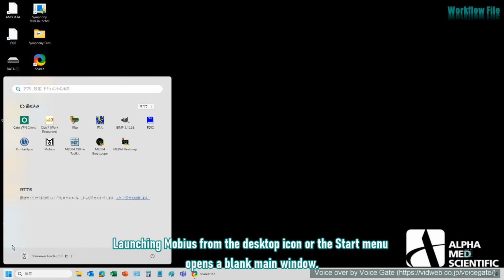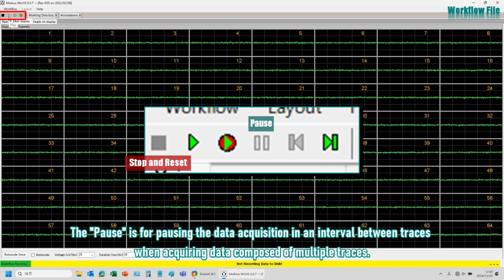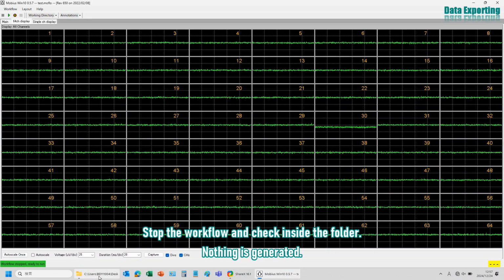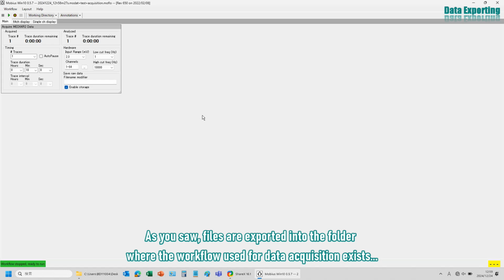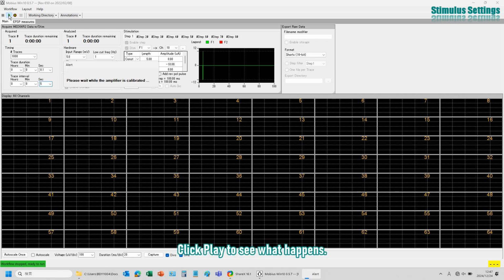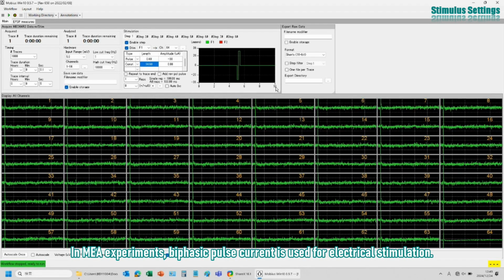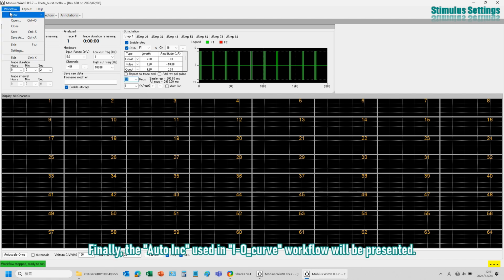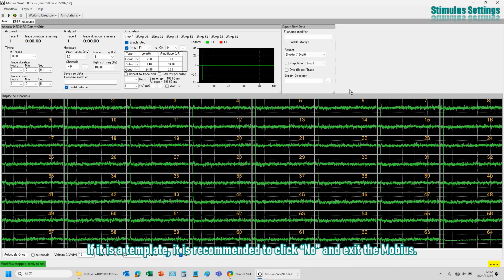Brief video tutorial for software: Basic overview of Mobius: Part 1 (voice-over ver.)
00:05 Workflow File
02:46 Data Exporting
06:39 Stimulus Settings